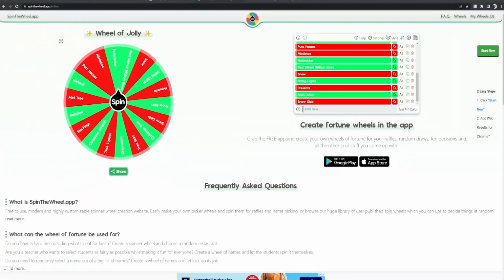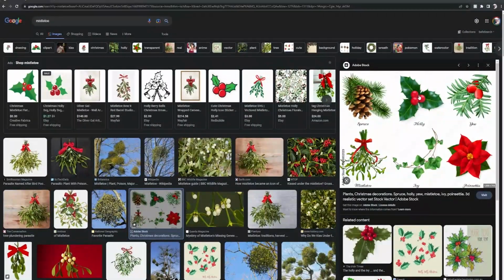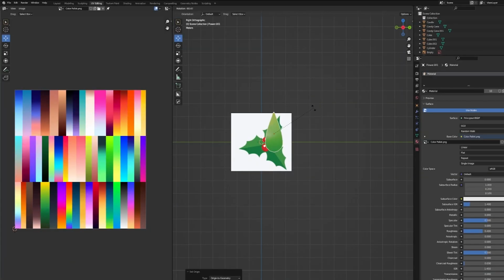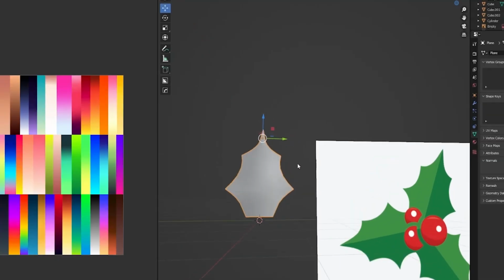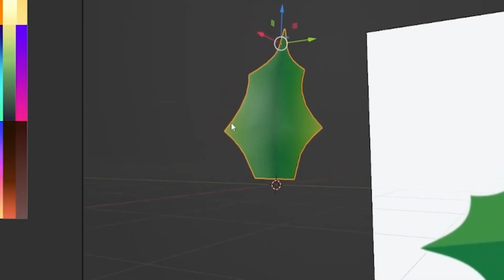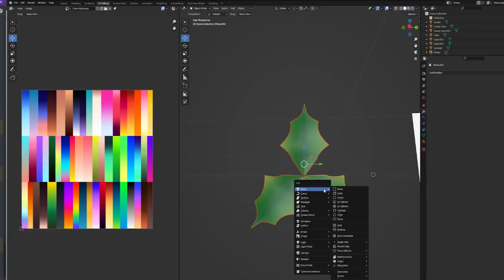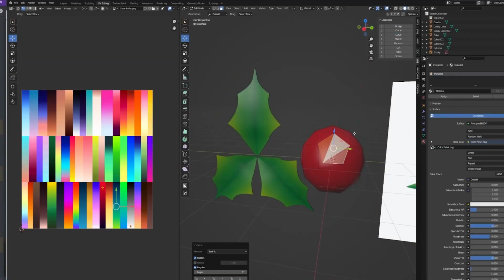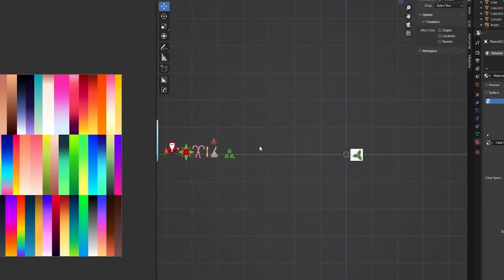19 Models Till Christmas!